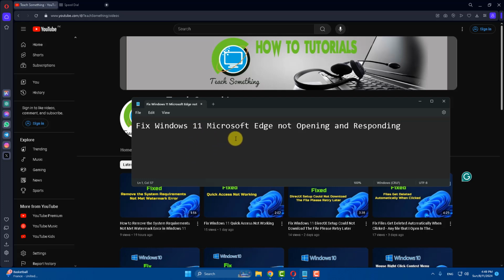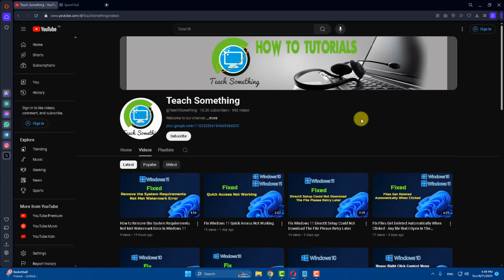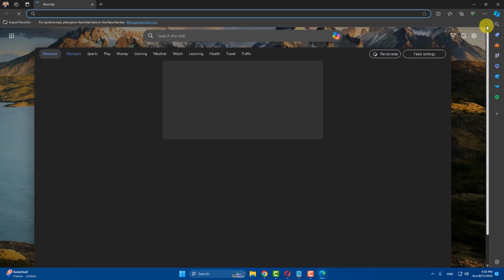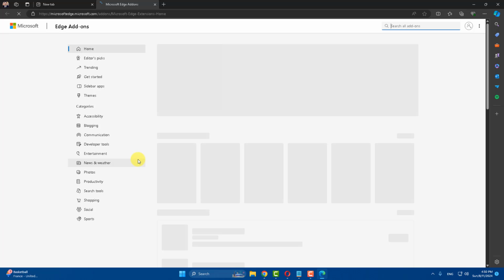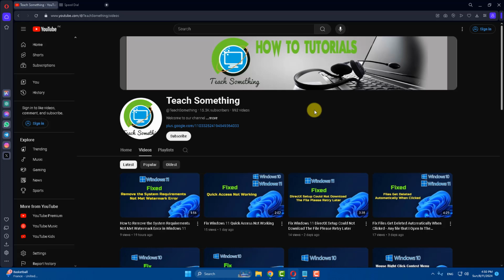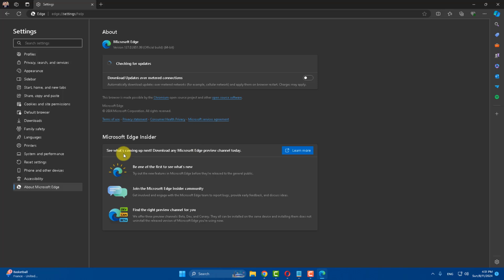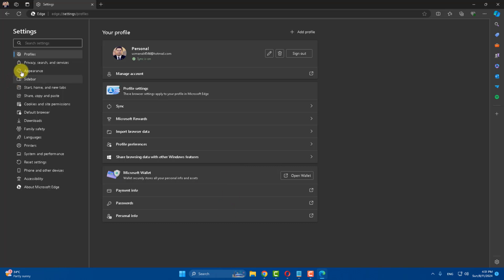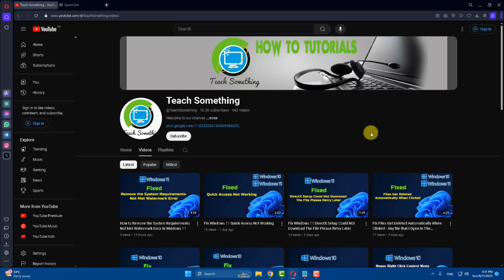Fix Windows 11 Microsoft Edge not Opening and Responding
In this video tutorial i will teach you How to Fix Windows 11 Microsoft Edge not Opening and Responding.